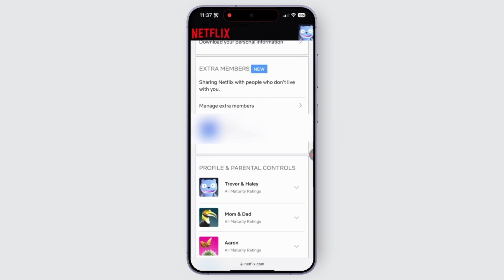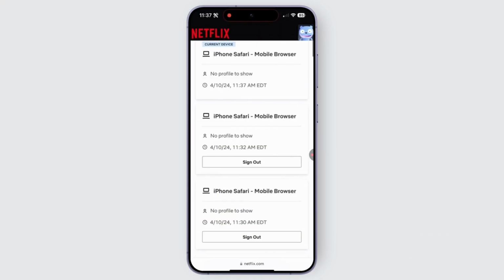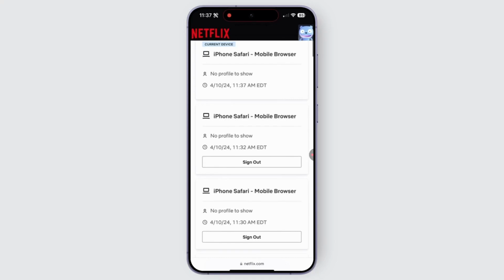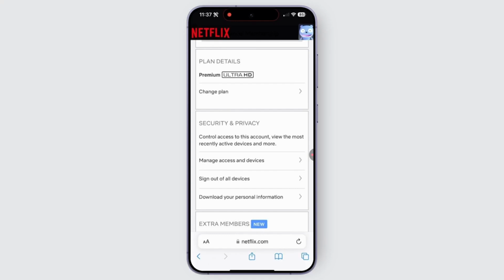How to Update Netflix Household in Seconds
How to Update Netflix Household in Seconds (2025)! Want to update your Netflix household to ensure uninterrupted streaming across your devices? This video will guide you through the steps on how to update Netflix household in seconds, quickly and easily. Whether you're asking, "How do I change my Netflix household?" or need help with the update process, this tutorial has you covered. Learn the steps to reset your Netflix household and keep your account working smoothly. Watch now to see how you can update your Netflix household today!

Timestamps:

00:00 How to Update Netflix Household in Seconds
00:10 How Do I Change My Netflix Household?